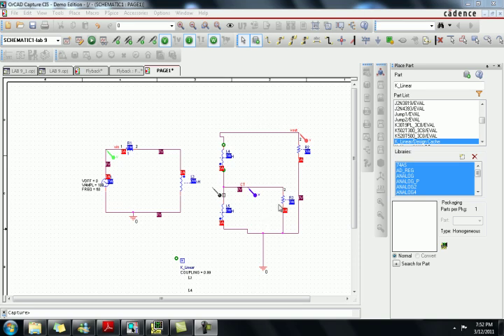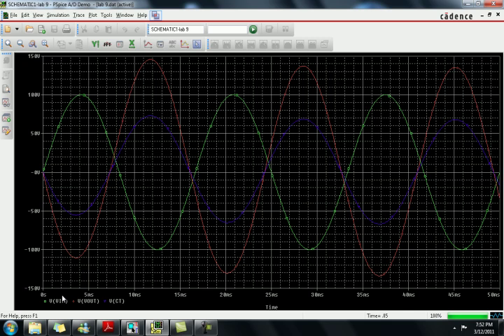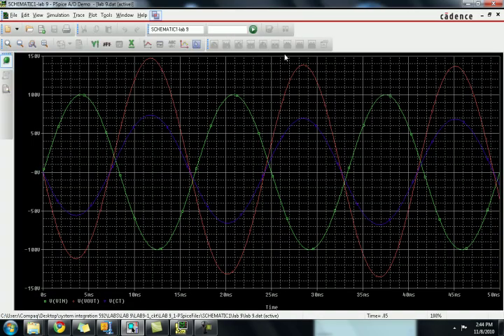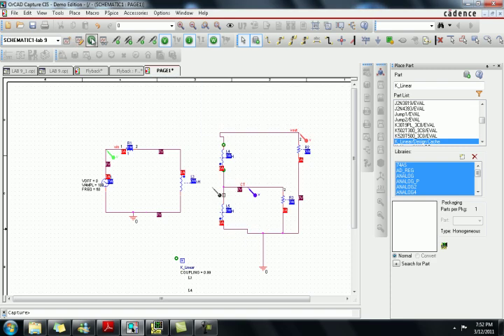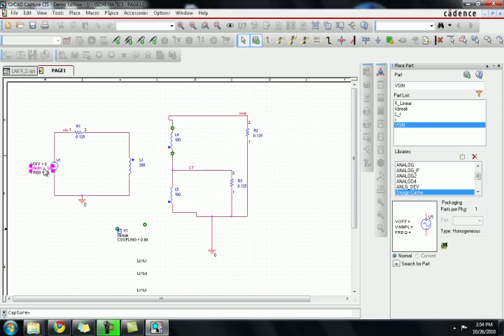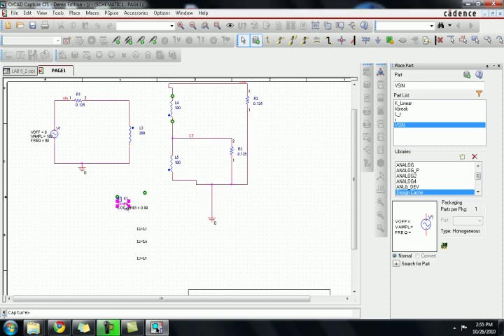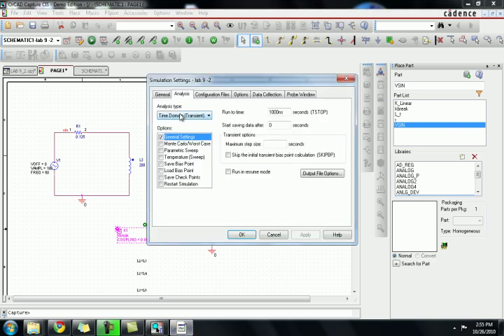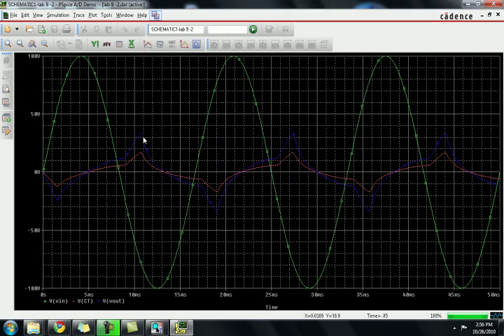AC PSpice Transformers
Lab 9 Transformers
In his lab we are going to
• -Create a linear transformer
• -Create a non liner transformer using the core models from the magnetic library